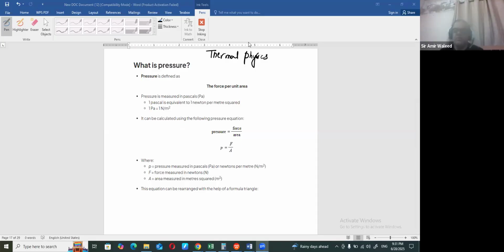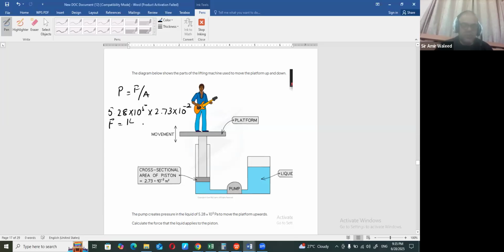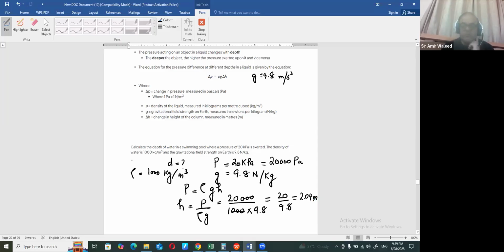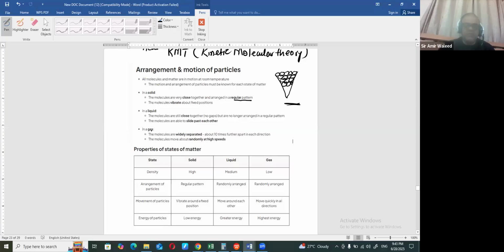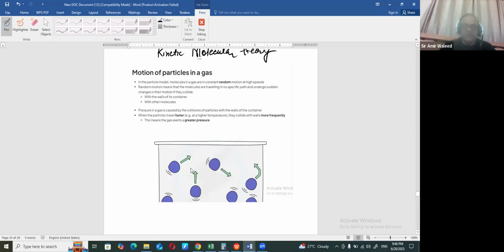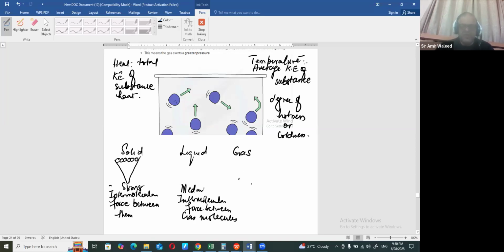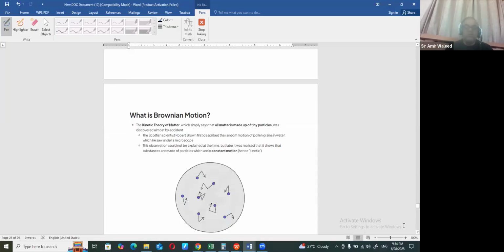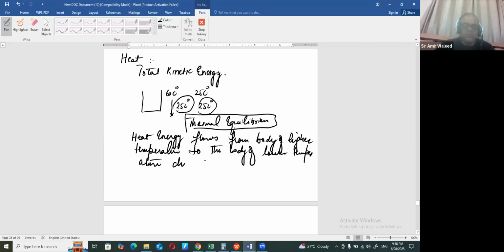IGCSE Physics 0625: Pressure, Kinetic Molecular Theory & States of Matter | Thermal Physics - Lec 14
Master the concepts of thermal physics for your IGCSE Physics 0625 exam! In this video, we cover:
- Pressure and its relationship to force and area
- Kinetic molecular theory and particle behavior in solids, liquids, and gases
- Properties of solids, liquids, and gases, including intermolecular forces and molecular spacing
- Temperature and pressure relationship
- Heat transfer and thermal equilibrium

Perfect for IGCSE Physics 0625 students, this video provides a comprehensive understanding of thermal physics. Watch now and ace your physics exams!